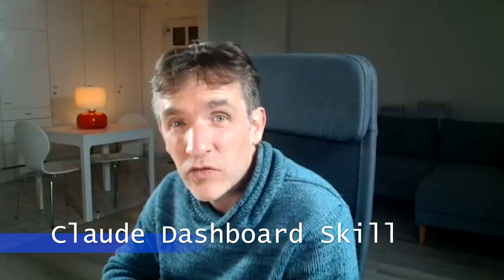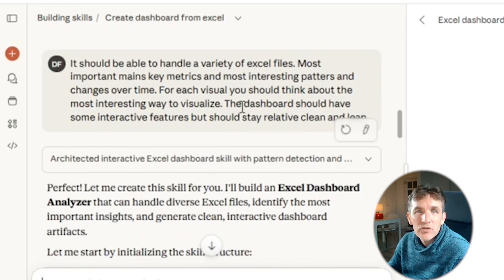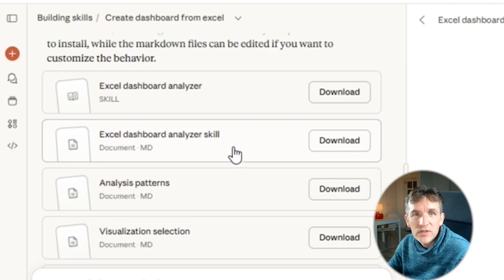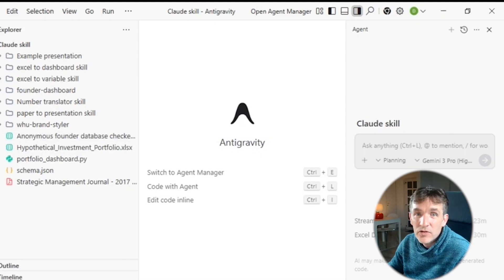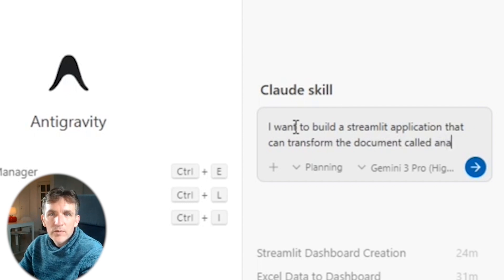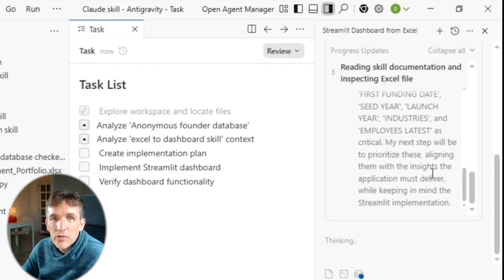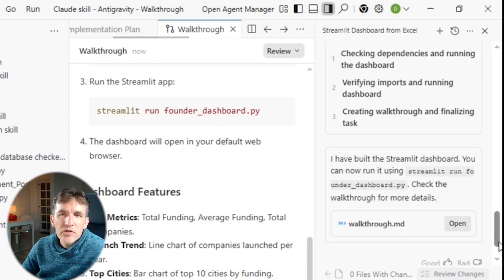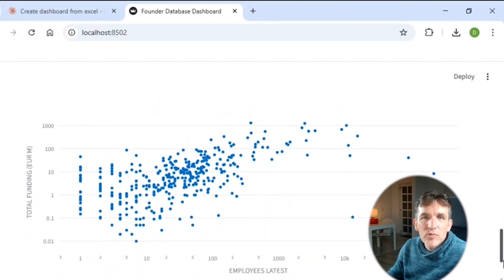Combine Claude Skills with the Google Antigravity IDE to minimize credits and use Gemini 3 for free!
Check out the power of combining Claude Skills and the new Google Antigravity IDE: Minimize your Claude credit usage and maximizew the power of the new Gemini 3 model!!!

In this hands-on demo, we build a Claude Skill that turns an Excel file into a dashboard, then export the underlying skill files so we can run locally—avoiding heavy Claude token usage. Next, we open Google’s Antigravity IDE and let Gemini 3 Pro generate a full Streamlit app from those files: task plan, implementation steps, and a verification walkthrough included. Result: a multi-chart dashboard (key metrics, trends, top cities/industries, scatter) built locally while saving Claude credits and leaning on Gemini 3’s power.

Why this combo rocks: You reuse Claude Skills for high-quality context (once), then shift the heavy lifting to Antigravity + Gemini 3 Pro, which currently offers generous free usage—perfect for agentic coding without burning Claude.

Exporting Claude Skill artifacts to use offline/locally (credit-friendly workflow)

Spinning up Antigravity and prompting Gemini 3 Pro to build a Streamlit app from Excel

Reading Antigravity’s implementation plan and walk-through to verify changes